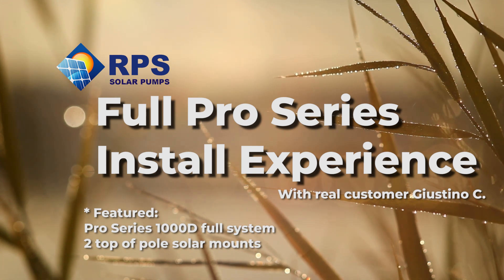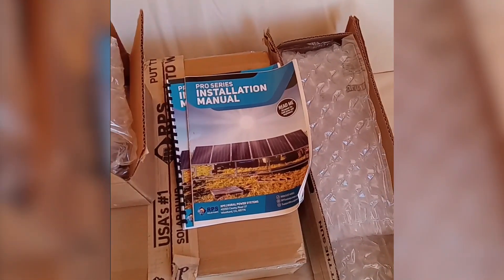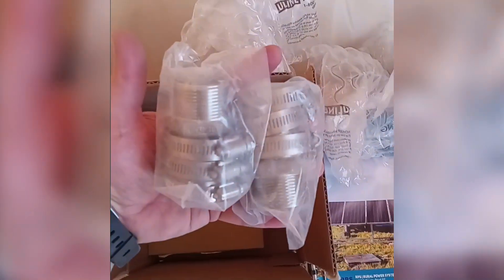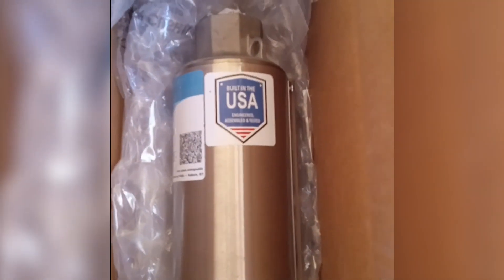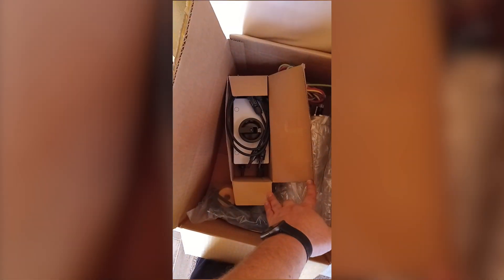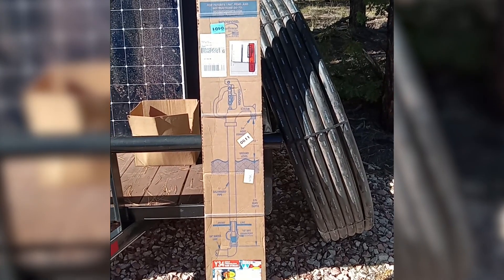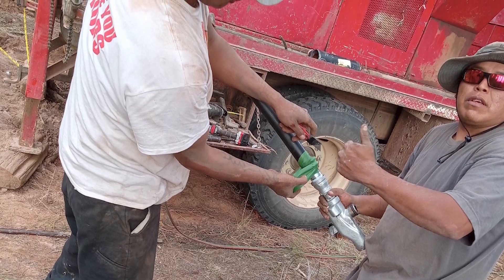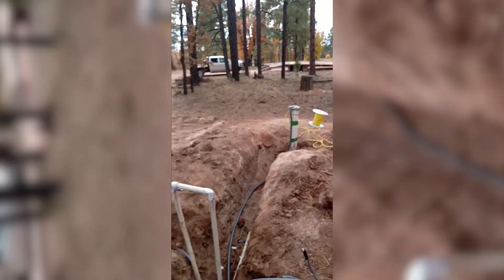Deep Well Solar Pump Unboxing + Install | Pro Series 1000D (1 HP) | DIY Experience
The RPS Pro Series 1000D is an incredible system get it

Watch our friend Giustino unbox and install his 1000D solar powered water well pump, perfect for very deep wells (over 300 ft)

Check to see which Solar Water Pump is the best for your well